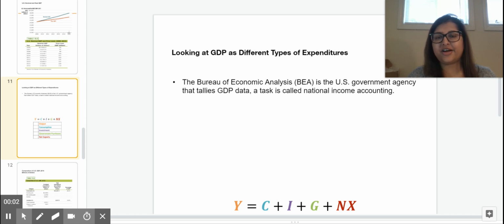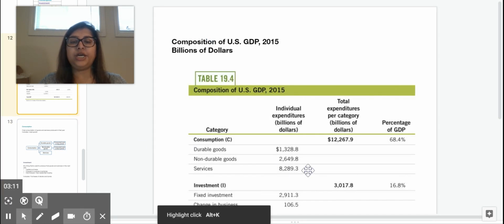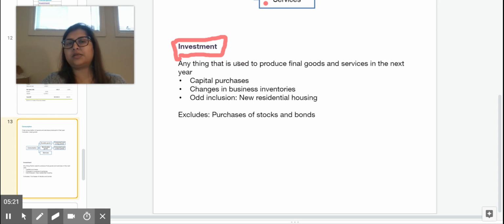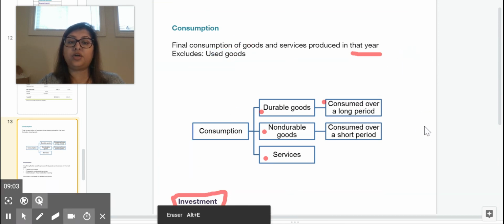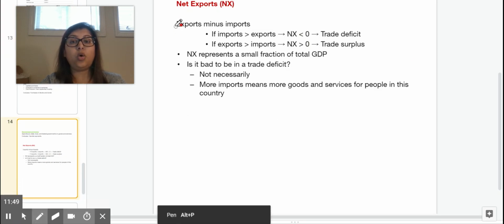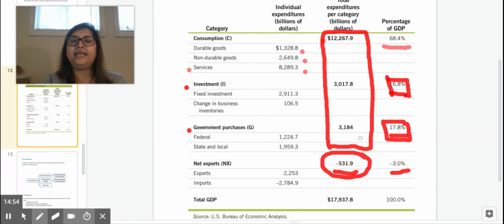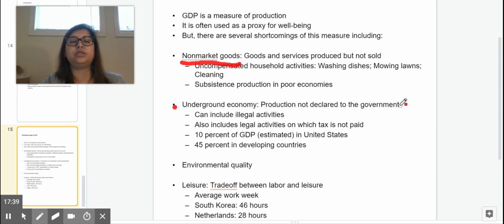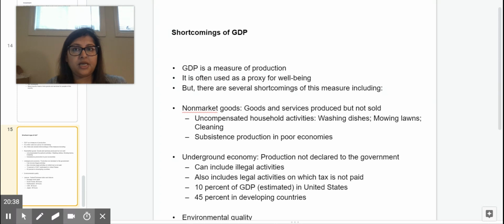EC 203 Ch 6 Video 7 National Income Accounting